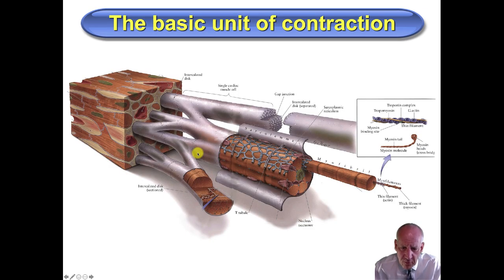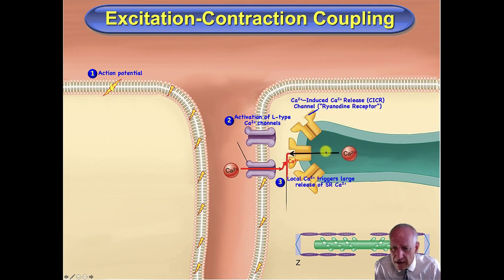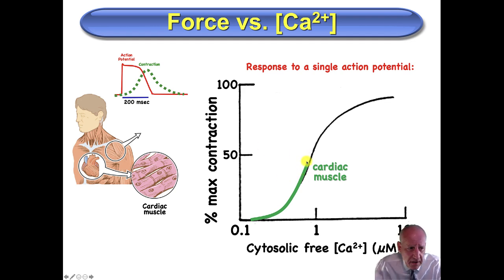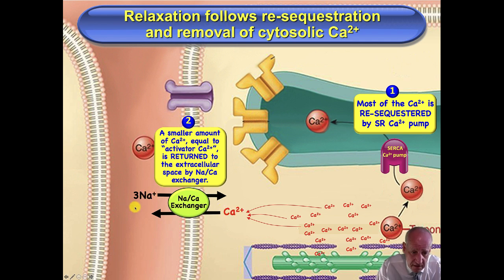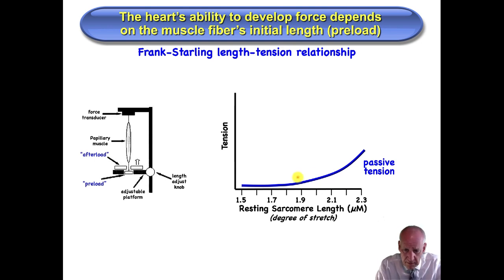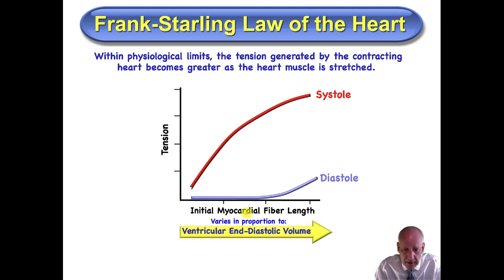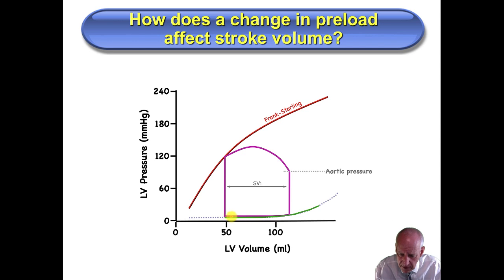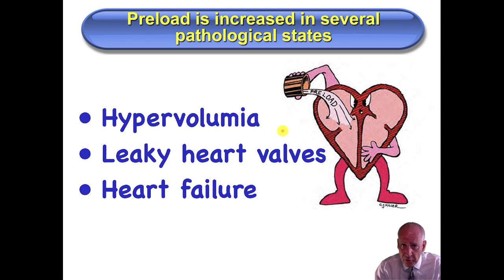Cardiovascular Physiology Lecture 7 (Determinants of Cardiac Output) Part 1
Determinants of Cardiac Output Part 1